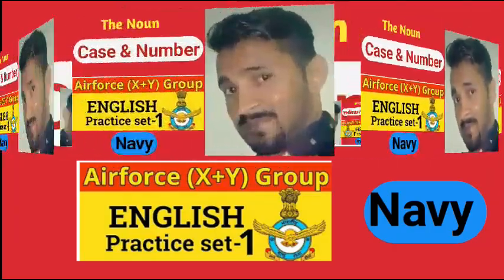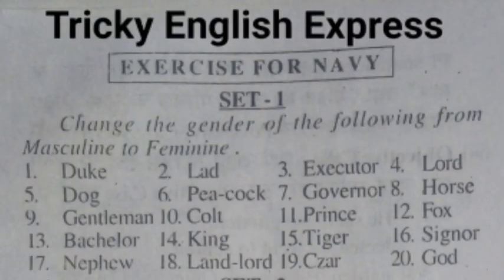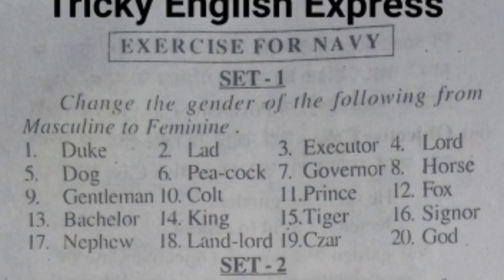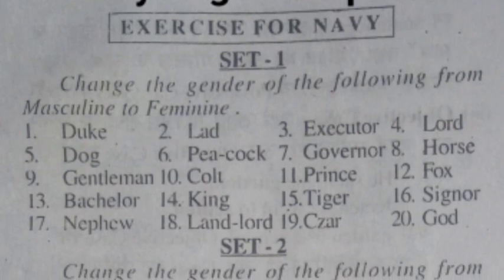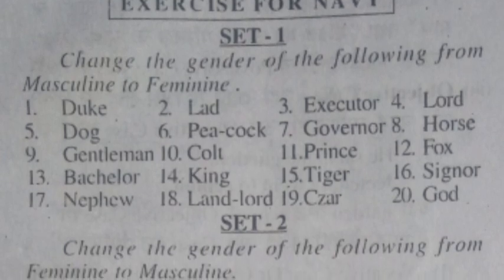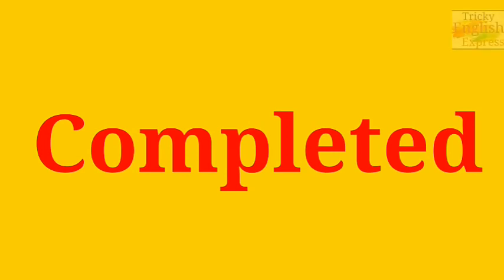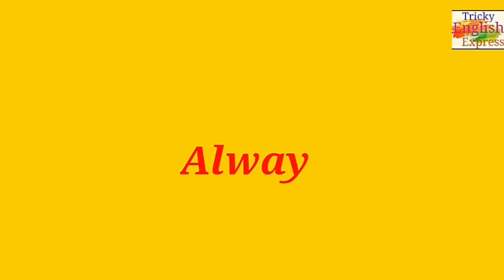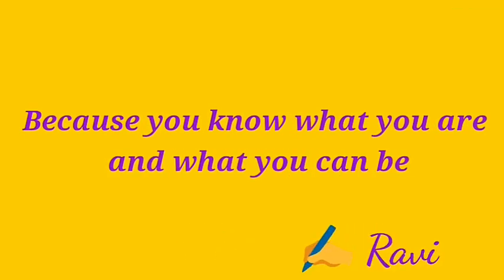Noun Practice Set For Airforce(X+Y Group) & Navy BY Ravi Singh/English Grammar Excercise 💯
Preparing for Air force XY, Navy and NDA

Thank you so much for watchig this video...🙏💐💐💐